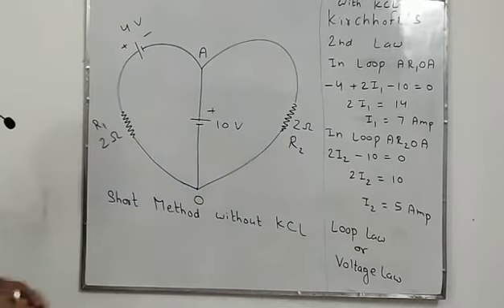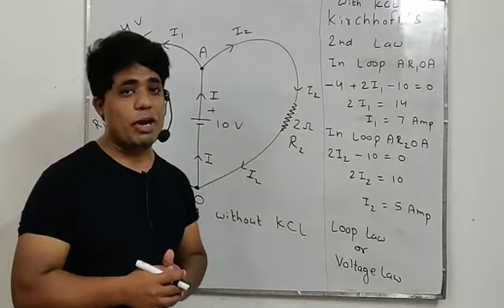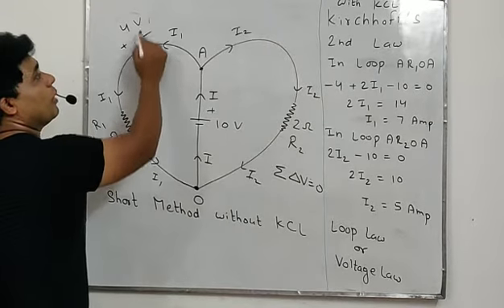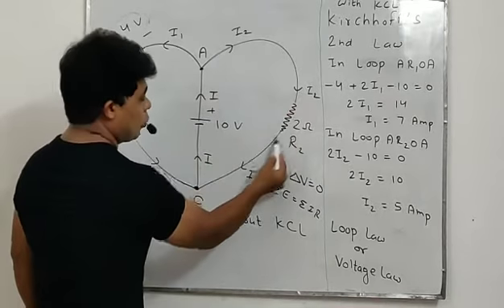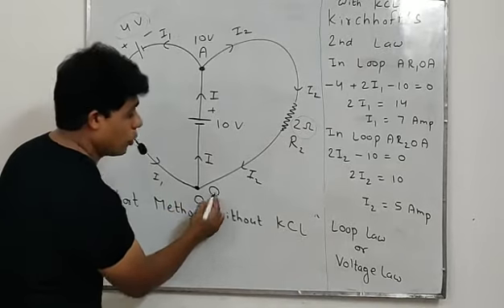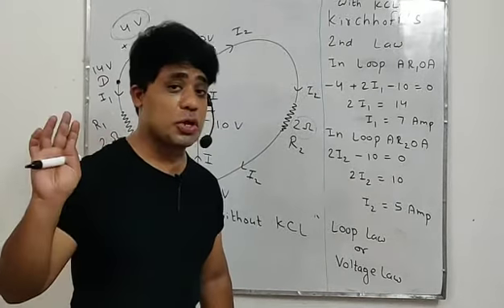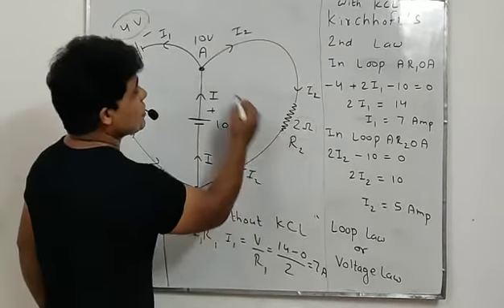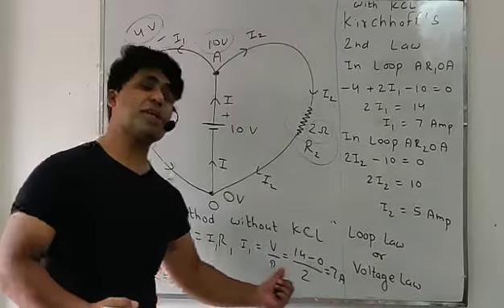Kirchhoff's law Numerical/ current electricity/loop law or voltage law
Kirchhoff's law# class 12